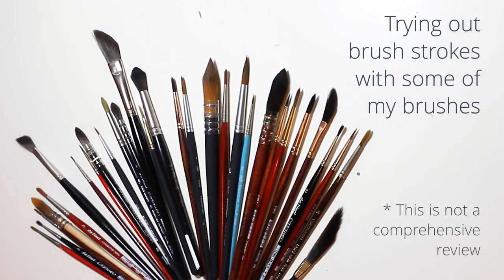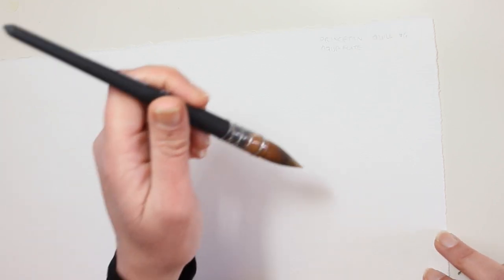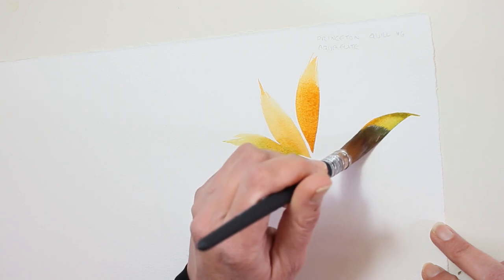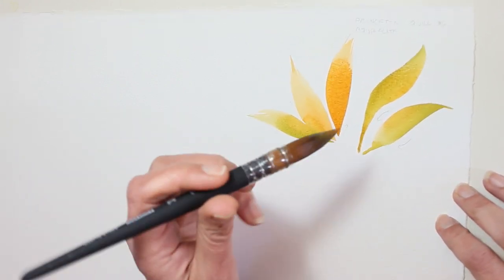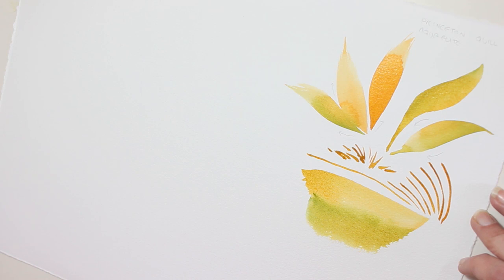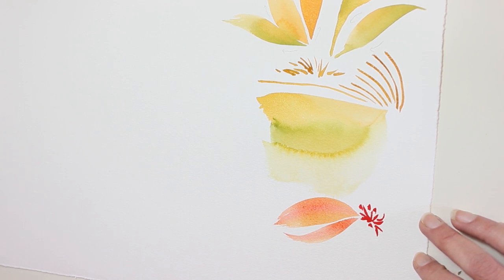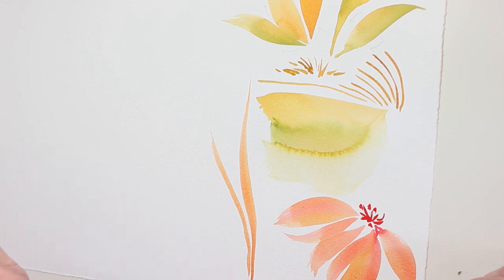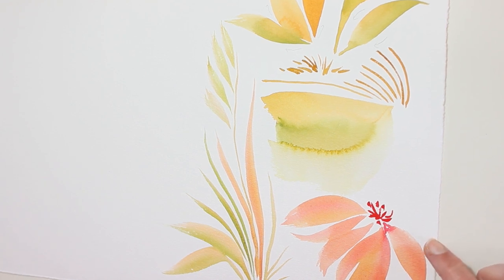Princeton Aqua Elite Quill #6: Testing some brush strokes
Trying out some brush strokes with this very enjoyable brush, the largest in my collection so far.
This synthetic brush is supposed to be imitation Kolinsky sable (I've never tried a real one). It has a nice spring to it, feels really nice on the paper, and I felt like it "helped" me create better strokes.
I think I'm developing a liking for quills :-)

* This is not a comprehensive review.

** Materials used **

-  Princeton Aqua Elite Quill #6: Imitation Kolinsky sable synthetic brush
-  Lana Lanaquarelle cold pressed watercolor paper - 100% cotton